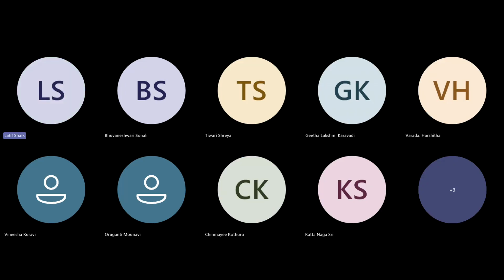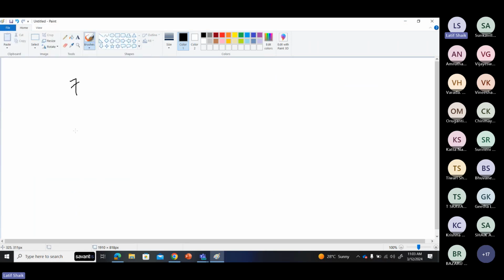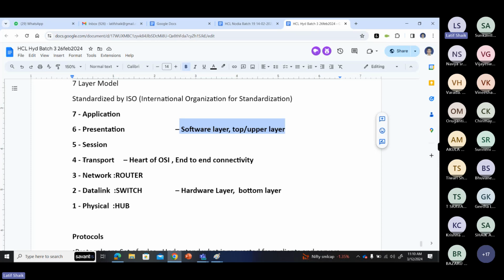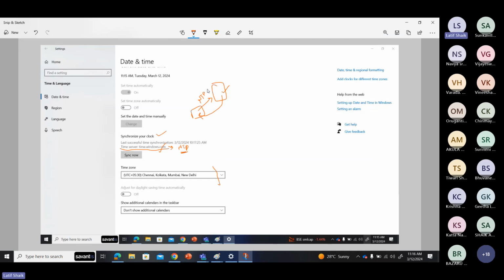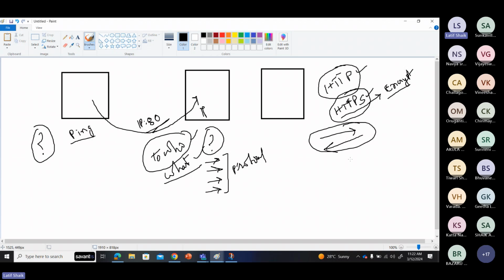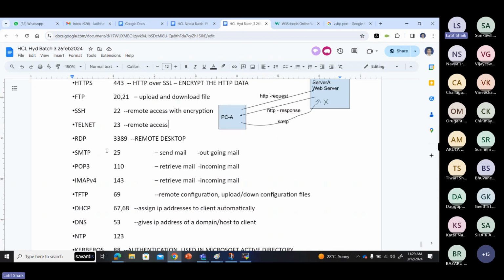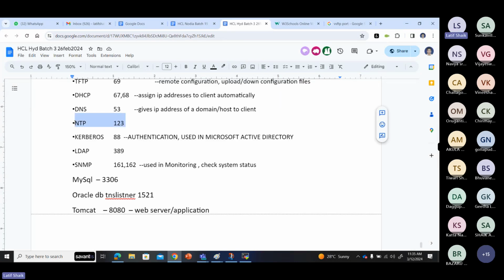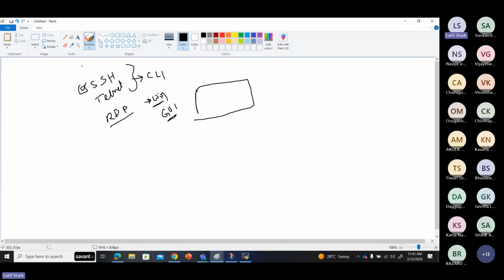(H3) Day11 - Networking Basics 8 - OSI Model, Protocols and Port No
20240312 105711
OSI - Open System Interconnect
Networking Model
Reference Model
To Understand, create, maintain, troubleshoot network
7 Layer Model
Standardized by ISO (International Organization for Standardization)
7 - Application
6 - Presentation    – Software layer, top/upper layer
5 - Session
4 - Transport        – Heart of OSI , End to end connectivity
3 - Network   :ROUTER
2 - Datalink   :SWITCH  – Hardware Layer,  bottom layer
1 - Physical    :HUB

Protocols
•Protocols are Set of rules - Understand what is requested from clients and servers , what type of communication.
•HTTP    80
•NTP    123
•KERBEROS   88  --AUTHENTICATION, USED IN MICROSOFT ACTIVE DIRECTORY
•LDAP    389
•SNMP  161,162  --used in Monitoring , check system status
MySql  – 3306
Oracle db tnslistner 1521
Tomcat    – 8080  – web server/application